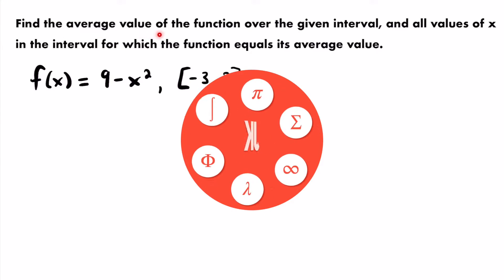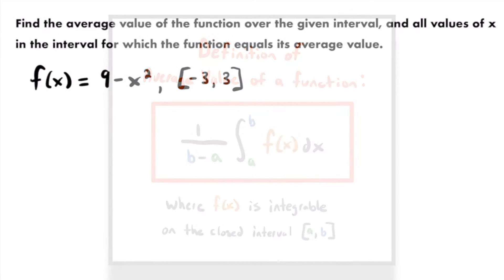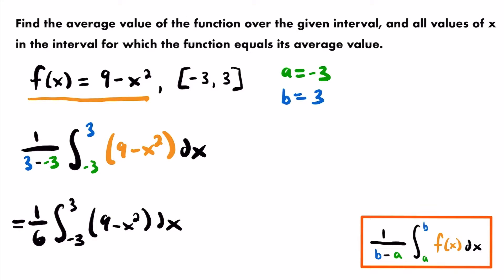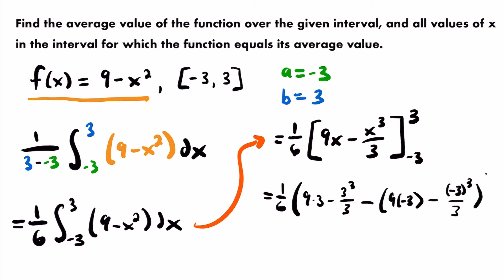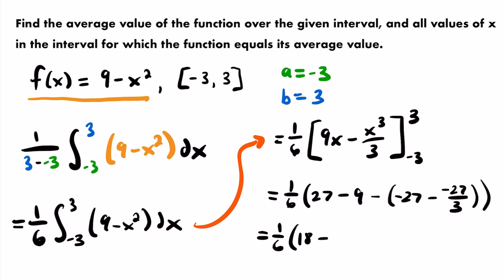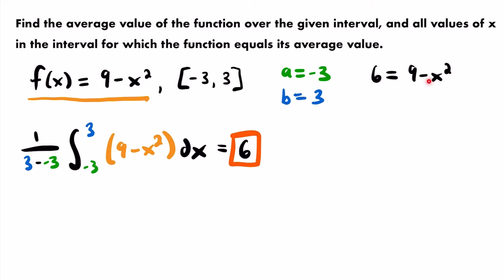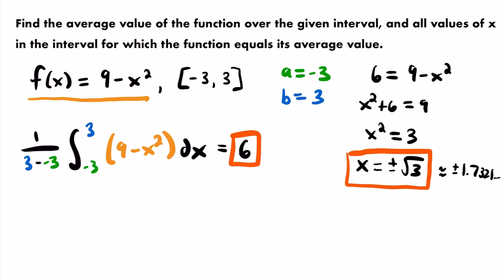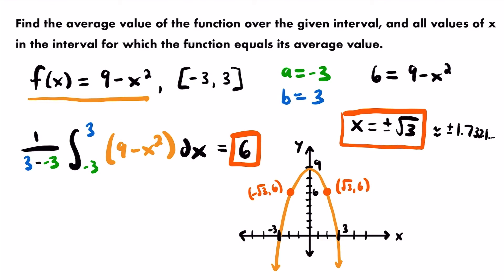Average Value of 9-x² on [-3,3] | JK Math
In this video we look at how to solve the following calculus problem: Find the average value of the function over the given interval, and all values of x in the interval for which the function equals its average value: f(x)=9-x², [-3,3].

Video Chapters:
0:00 Problem Reading
0:29 Definition of Average Value of a Function
1:47 Setting up & Solving the Definite Integral
7:13 Find Values of x Where Function Equals Avg. Value
9:45 Visual Representation (Graph)